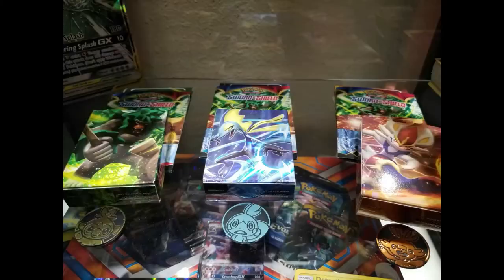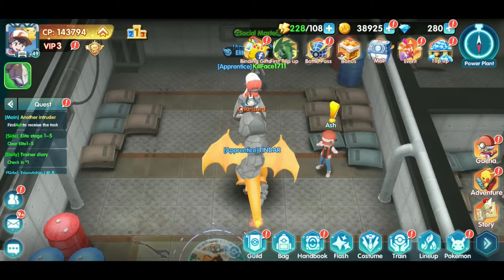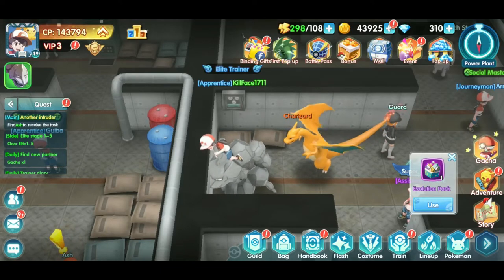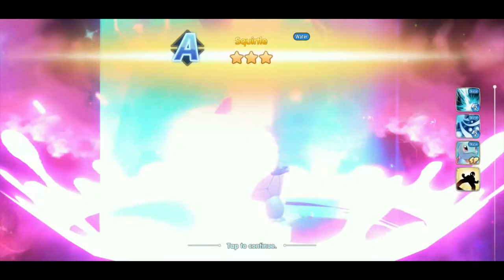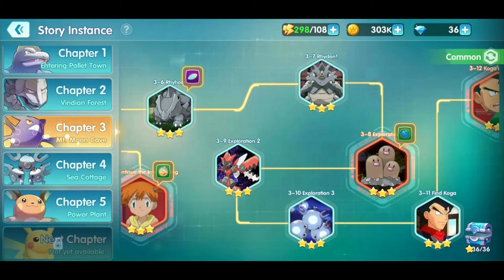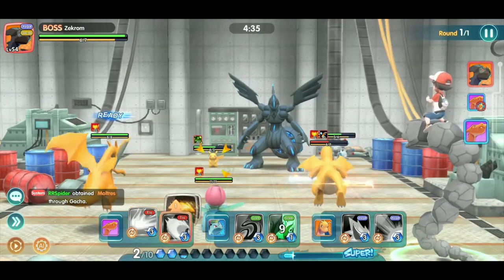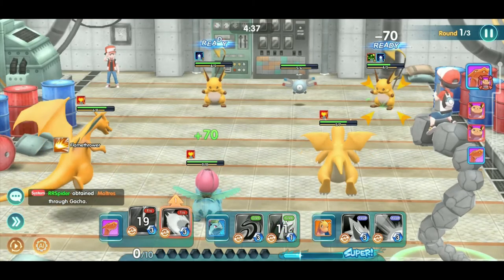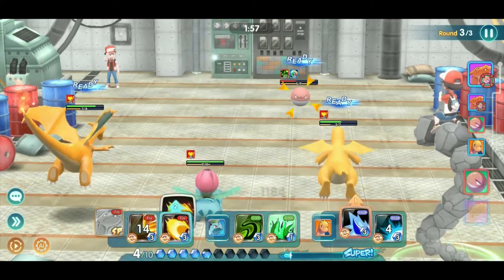Pokemon Packs With Franklin Episode 3 Monster Crown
Pokemon Packs With Franklin (PPWF) Monster Crown Episode 3